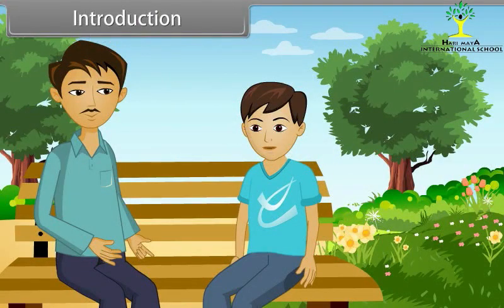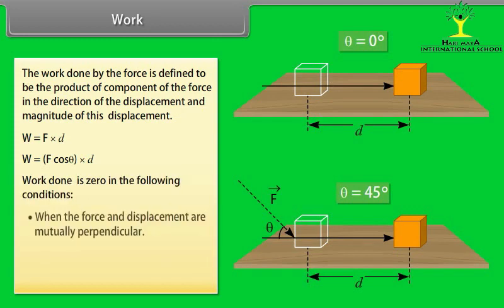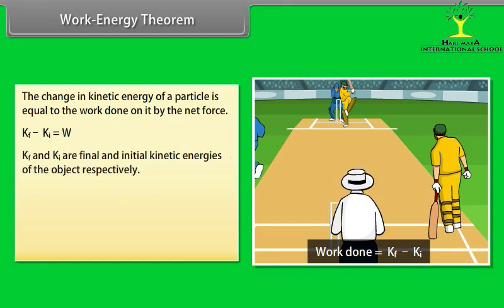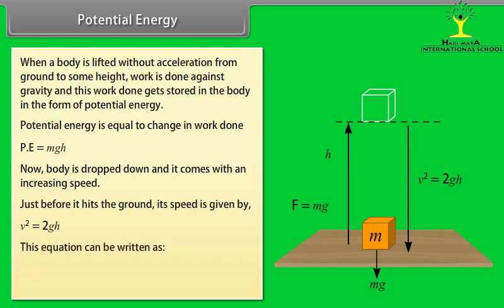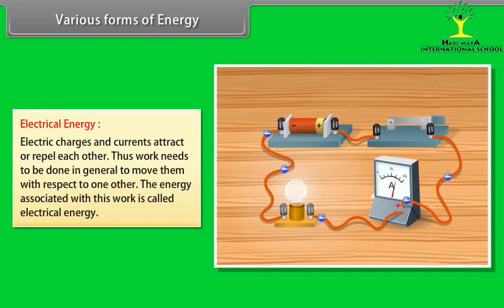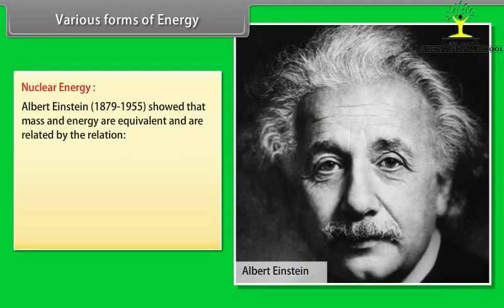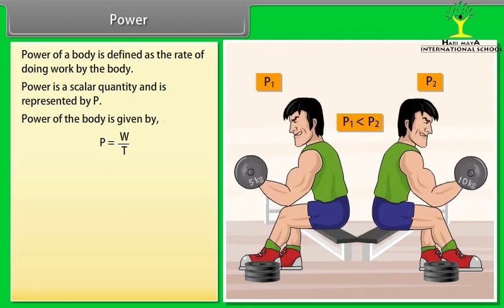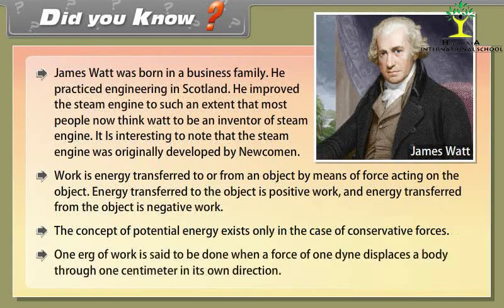Work, Power and Energy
A leading CBSE school in Lakhimpur providing world-class education with a motto “Educate to Empower” and working to foster the skills of every kid. address HARINAGAR BANNI ANDESHNAGAR LAKHIMPUR KHERI